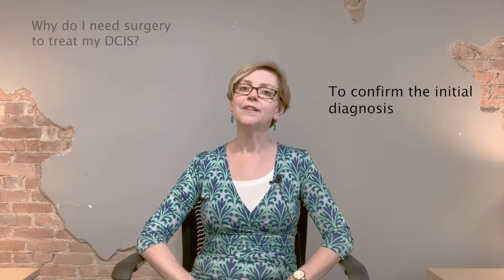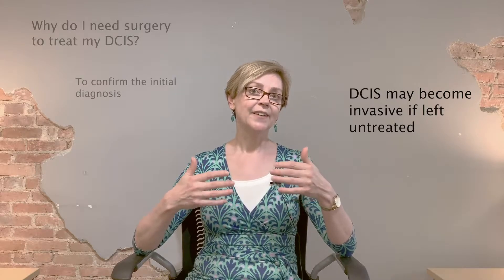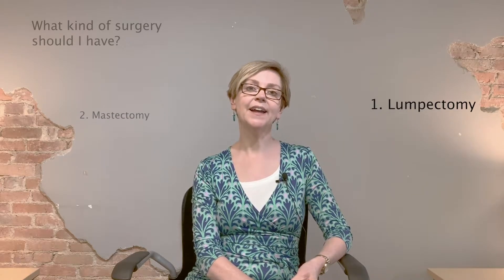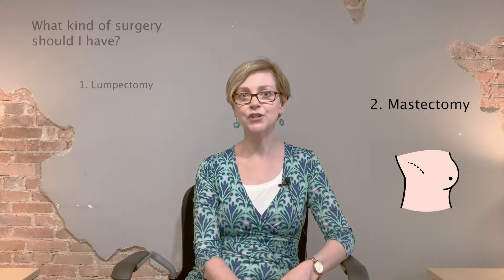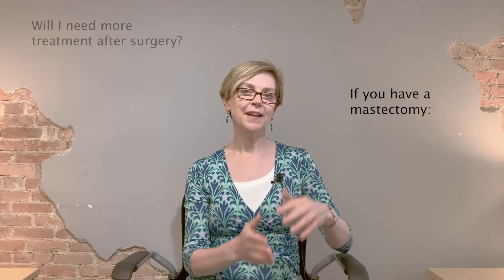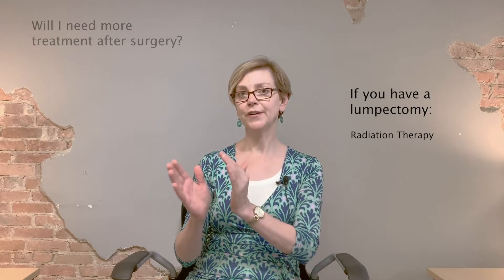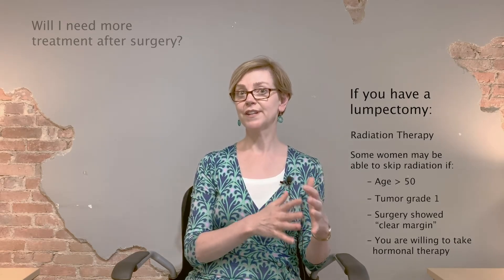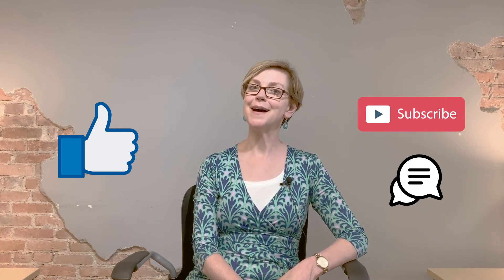Treatment Options for DCIS or Non-Invasive Breast Cancer (Stage 0)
How is DCIS or non-invasive breast cancer treated? What kind of surgery should you have? In this video, Dr. Jennifer Griggs explains everything you need to know about treating DCIS.